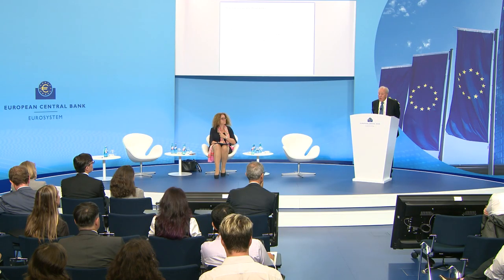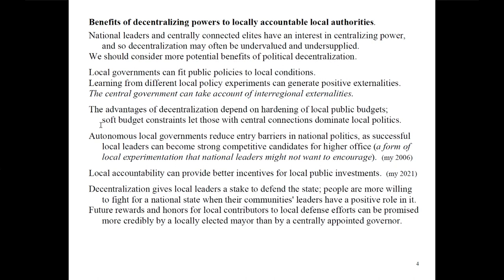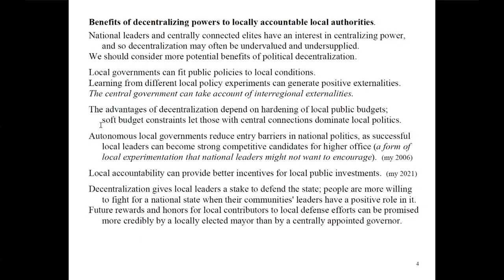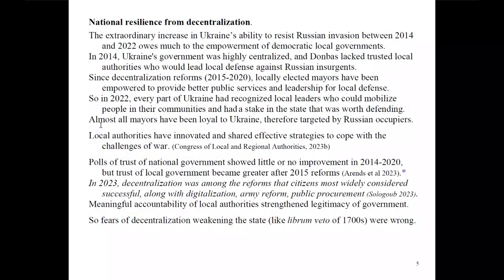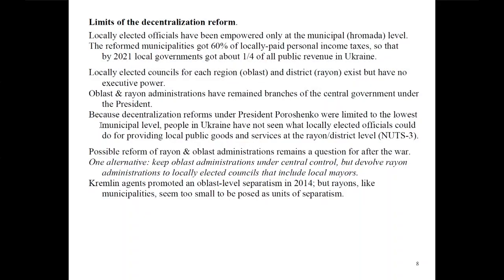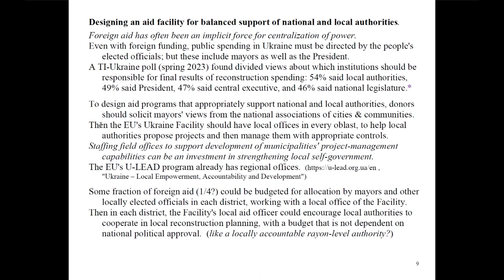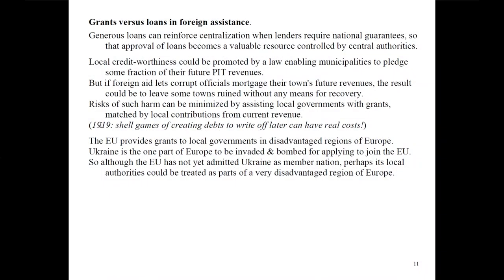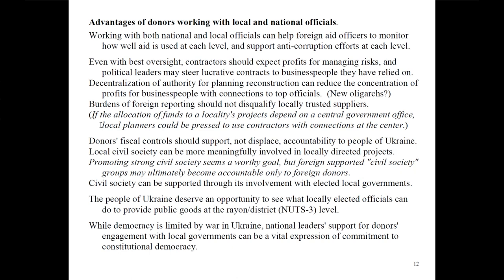Eighth ECB Annual Research Conference - Session 4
Session IV
Chair: Isabel Schnabel, Member of the Executive Board, European Central Bank

Jean Monnet Lecture
Postwar reconstruction assistance and local governments in Ukraine
Roger B. Myerson, University of Chicago (together with Oleksandra Keudel, Kyiv School of Economics)